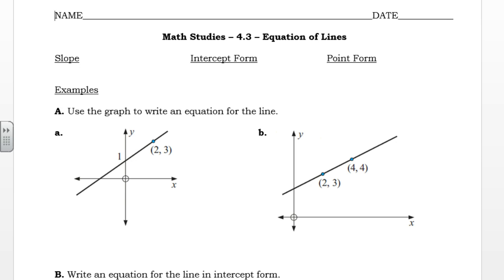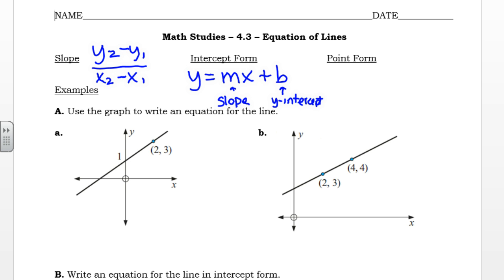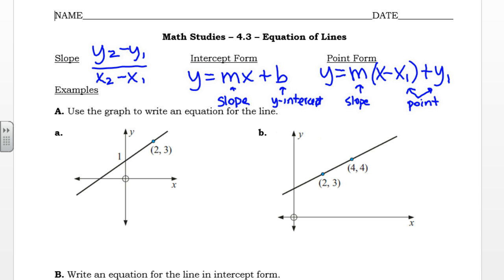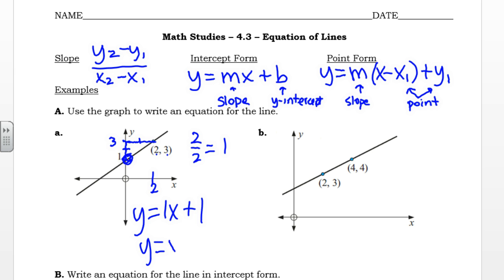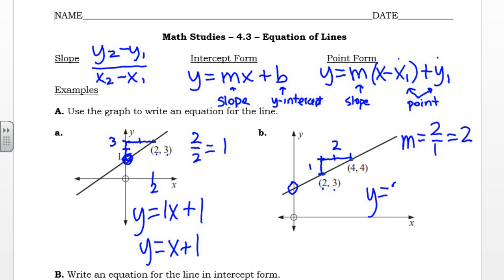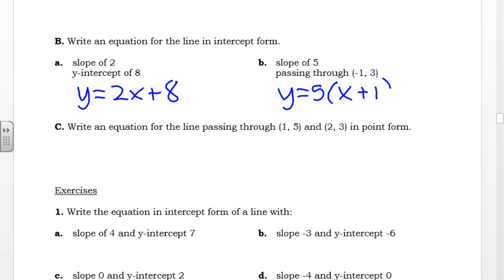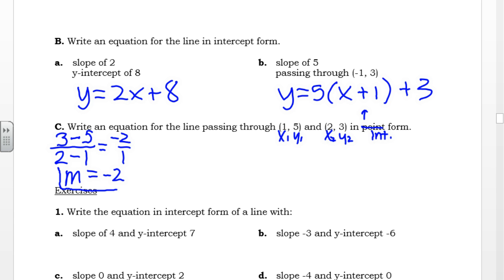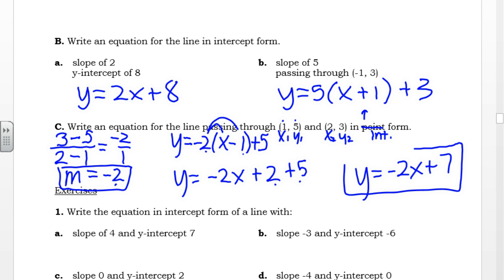Math Studies - 4.3 - Equations of Lines